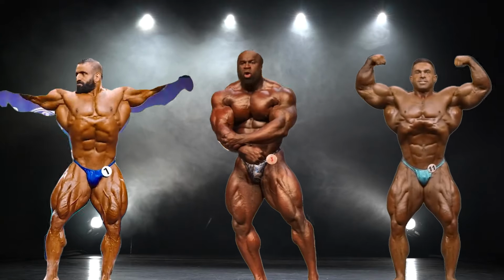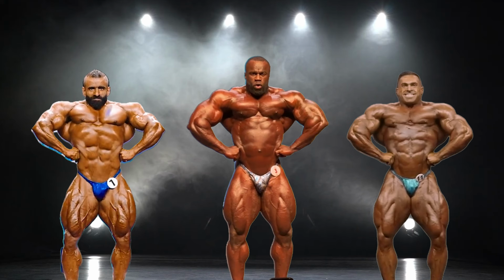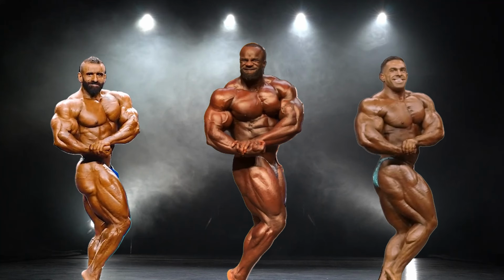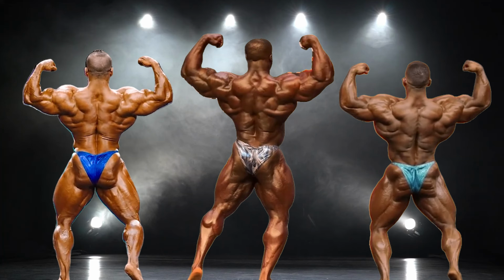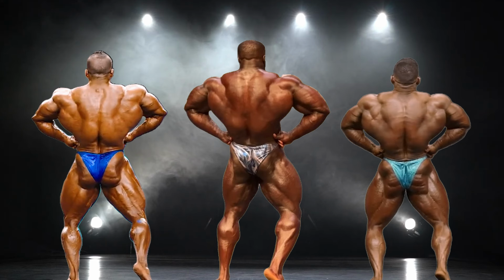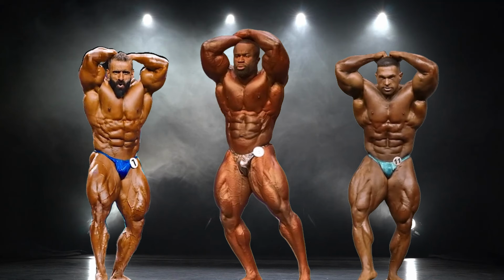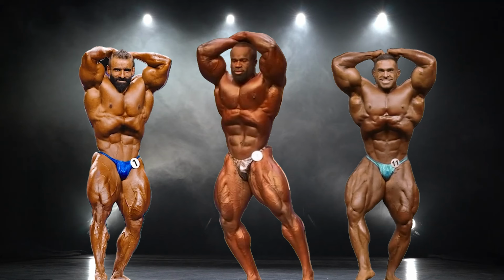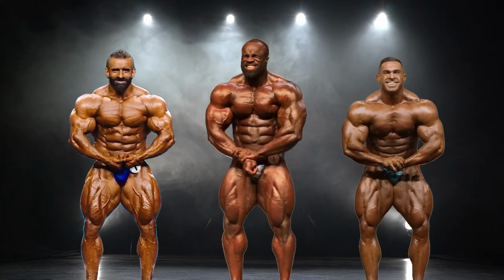Does Samson Beat Hadi and Derek? Hadi Choopan vs Samson Dauda vs Derek Lunsford